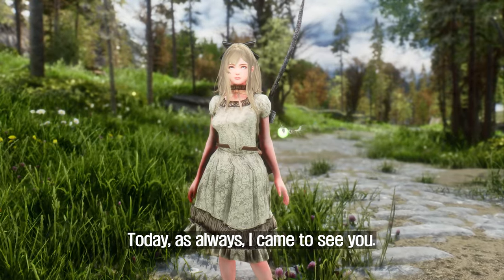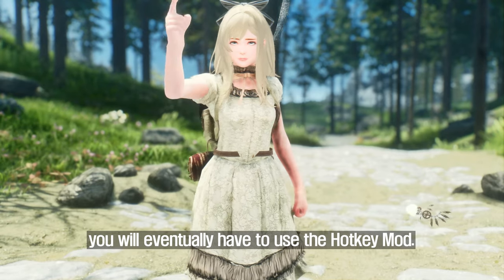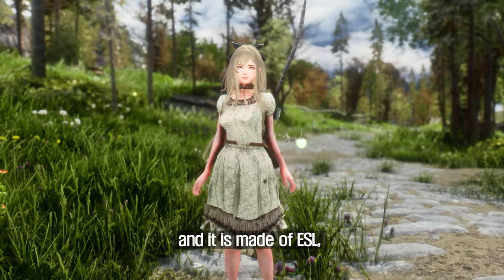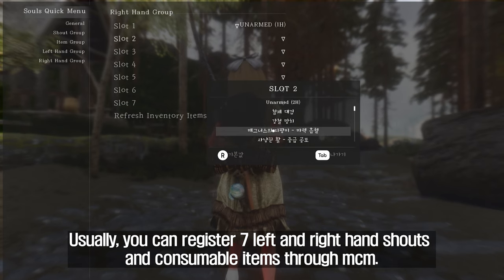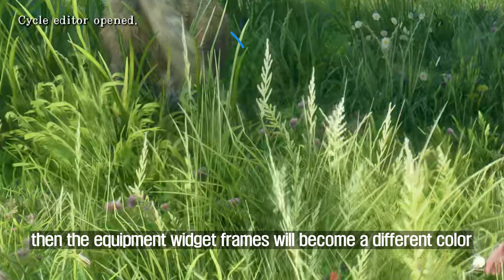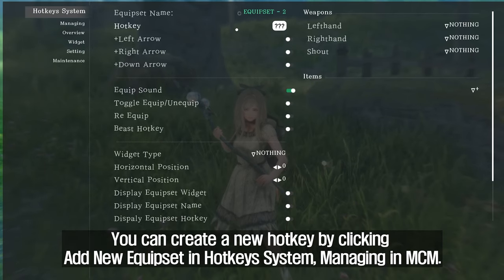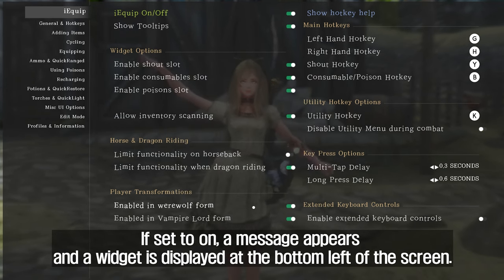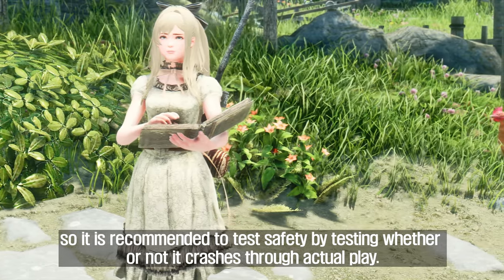SKYRIM MOD I You Can Master All Best Hotkey Mods With This Video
I. PRESET
🔴ARJARIM Show Player In Menus Preset

II. CHAPTER
00:00 Intro

00:15 Advantages of Hotkey Mod

01:58 LamasTinyHUD
1. Credit
- mlthelama

2. Source

03:44 Souls Quick Menu RE
1. Credit
- DrHappy
- Fiendbean17

2. Source

05:14 Elden Equip
1. Credit
- Vor

2. Source

07:02 UI-Integrated Hotkeys System
1. Credit
- neogulcity

2. Source

08:28 iEquip
1. Credit
- dunc001
- MrNeverLost
- Ahzaab
- Fudgyduff
- VictorF
- Ersh
- Hazarduss

2. Source

10:30 Outro

III. ARJA's Ultimate Modlist I January 2023